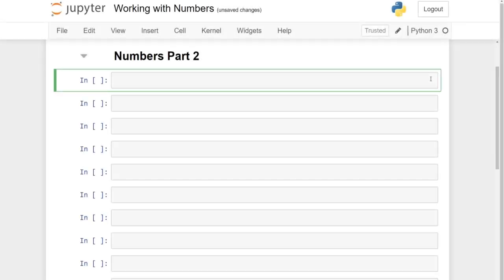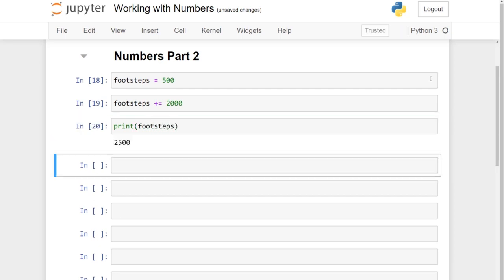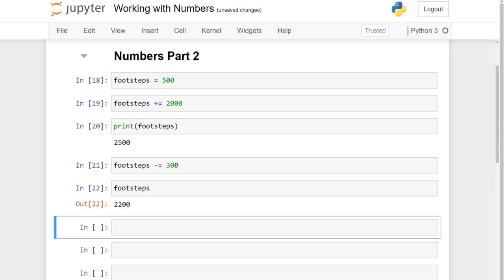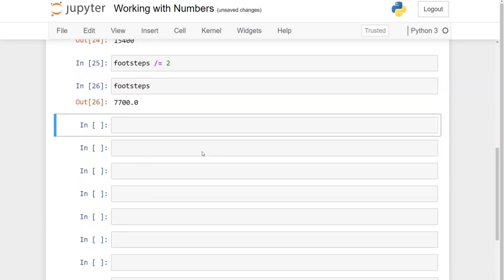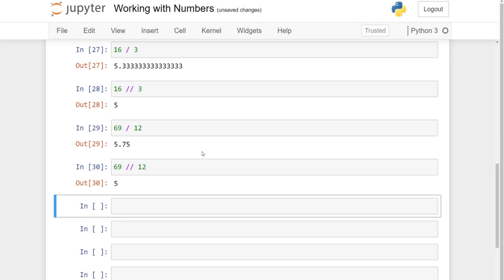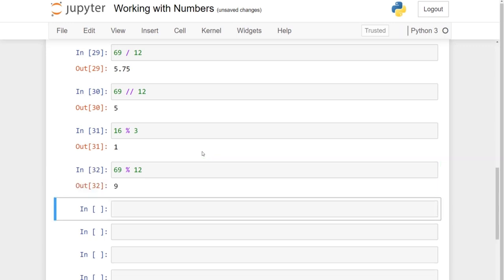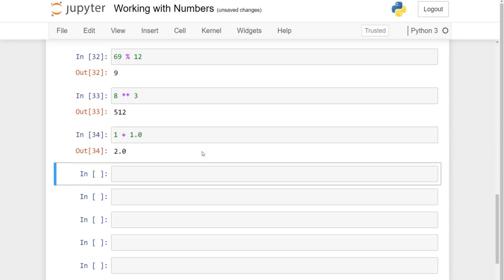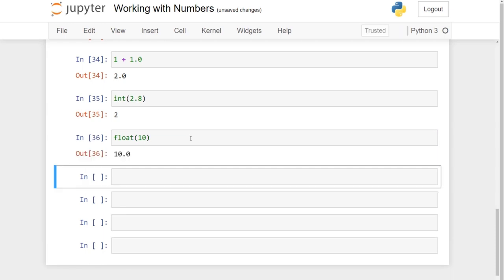Arithmetic Operators | Python | Day 6 | Code Cult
Welcome to Code Cult's Python for Beginners series!

In this video, we'll cover the basics of arithmetic operators in Python. Arithmetic operators are essential in programming, and Python offers a range of operators to perform mathematical operations.

This video will cover the most commonly used arithmetic operators in Python, including addition, subtraction, multiplication, division, and modulus.
We'll also explore the order of operations and how to use parentheses to clarify complex expressions.

By the end of this video, you'll have a strong understanding of arithmetic operators and be able to use them to perform mathematical calculations in Python. If you're new to programming or looking to brush up on your skills, this is the perfect video for you.

Here is full playlist for "Python for Beginners" - shorturl.at/kxLV3